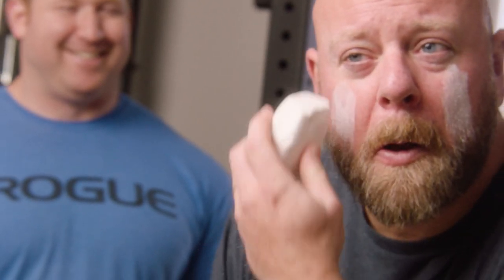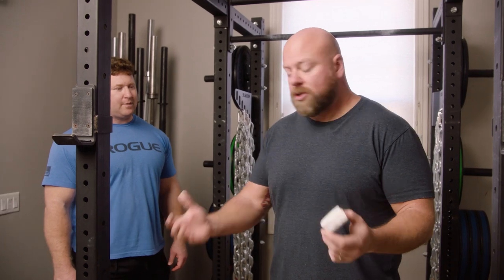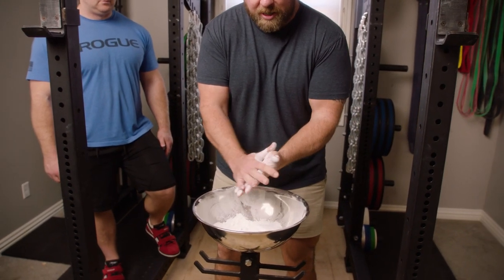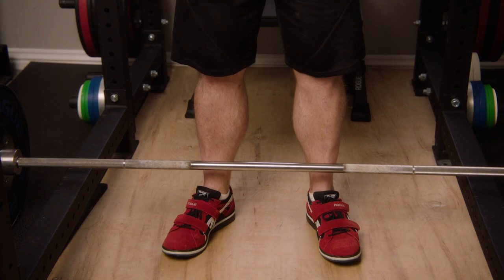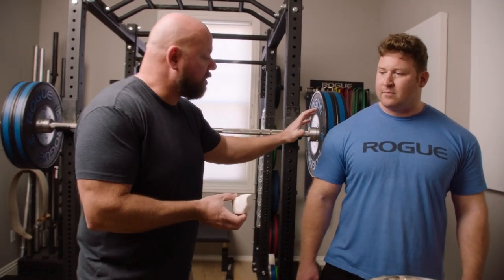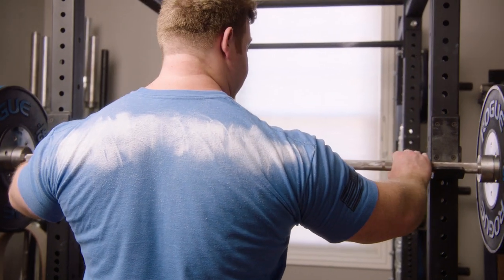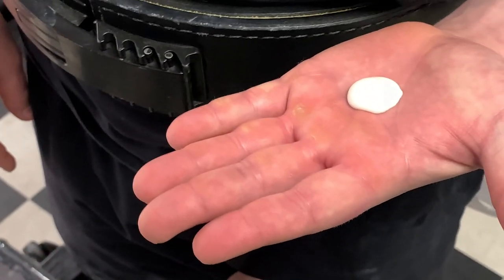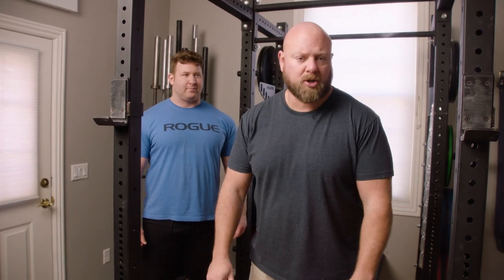Ultimate Guide to Lifting Chalk: Application, Benefits, Liquid Chalk, & More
Learn how & why to use lifting chalk for the deadlift and other lifts, liquid chalk as an alternative, traveling with chalk at a commercial or public gym in the ultimate guide to gym chalk.

Lifting chalk is magnesium carbonate (MgCO3). This substance helps absorb moisture, and in the context of barbell lifts it helps absorb sweat and increase the friction between your hands and the barbell, effectively strengthening your grip. For similar reasons, rock climbers use this to help their grip for climbing.

Because it prevents the bar sliding, it also helps prevents the formation blisters and calluses.

You can buy blocks of chalk, and we recommend keeping your chalk in its original block as opposed to crushing it into powder (and definitely don't do this to someone else's chalk--major gym faux pas).

To apply it to your hands, pain the portions of your hands with which the bar likely will come into contact. This means the palms of your hands and fingers, but also the webbing between your thumb and forefinger.

Quickly rub your hands (think "wash your hands") to ensure it's evenly coated, and Matt also likes to do a small clap over the bowl to get any excess chalk off his hands.

Chalk will build up on in the knurling of your bars, so have a brush and ensure you brush the chalk out of the knurling of your barbell.

To store your chalk, companies offer convenient containers that hold the chalk roughly at waist height. Alternatives are a home improvement bucket or plastic food storage container.

The first movement you'll need chalk for is the deadlift. After awhile, grip will become the limiting factor with the deadlift, and chalk effectively strengthens your grip, allowing you to lift more weight.

If grip limits the weight on the bar for the deadlift, we aren't training the muscles of the posterior chain--hamstrings, glutes, adductors--like we'd like to. Rather, the smaller muscles in the forearm that contribute to grip are getting stressed.

Chalk allows you to grip the bar better and lift more weight. Along with a hook grip or reverse grip and using a double overhand grip on your warm ups sets, you still strengthen your grip while effectively training your posterior chain muscles.

This really applies to all heavy pulling movements--rows and Olympic lifts--as your arms are in tension and gravity is causing the bar to want to slip out of your grip. It also helps with exercises like chin-ups and pull-ups.

For pressing movements, your arms are in compression not tension, so grip is not the limiting factor, but your hands are grasping the bar. Chalk allows a more secure grip and helps prevents calluses from training.

For squats and any other lifts you might do with the bar on your back, ensure the bar sits securely in the proper rack position.

You have two options to apply chalk for a squat. One is to chalk your t-shirt where the bar goes during your squat sets. Two is to apply extra chalk to your hands and then chalk the bar where it will come in contact with your upper back.

Good gyms will not only allow chalk but will provide chalk, but we know that you cannot always lift in good gyms. You might have to go to a gym that prohibits chalk (though if you have the option, go with the gym that at least allows chalk).

Liquid chalk still has magnesium carbonate but in liquid form. It contains alcohol, which dries quickly. You apply the liquid to your hand and it dries and leaves MgCO3 your hands to help with grip.

0:00 What Does Chalk Do?
1:07 How to Apply Chalk
2:27 Chalk for Pulling & Pressing Movements
3:38 Squatting & Chalking
5:22 Gyms, Traveling, & Liquid Chalk